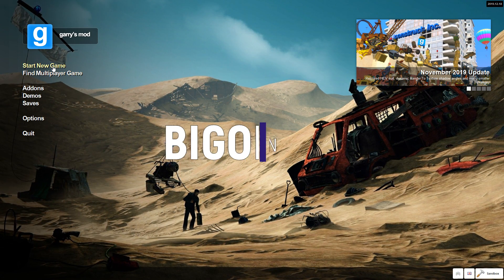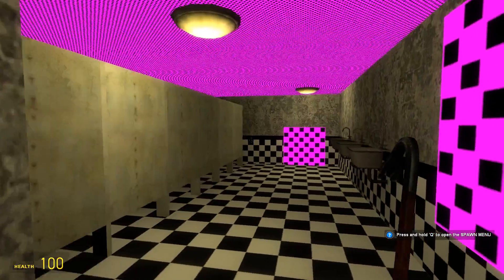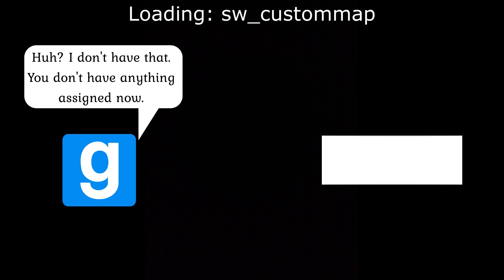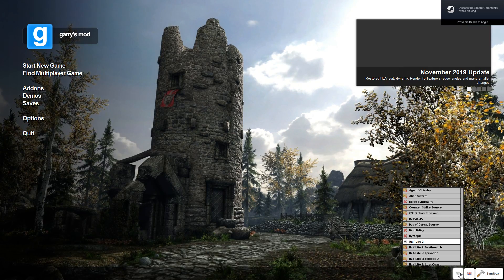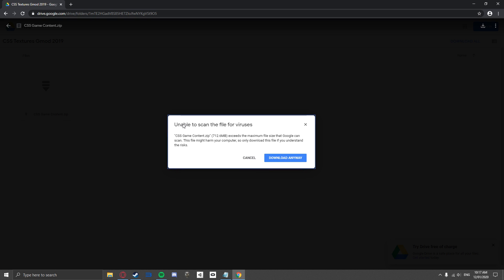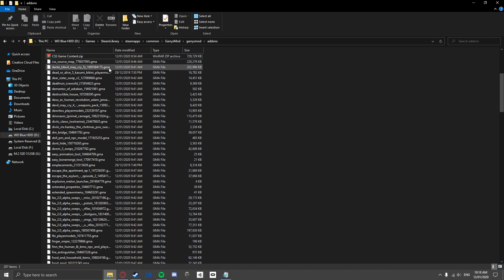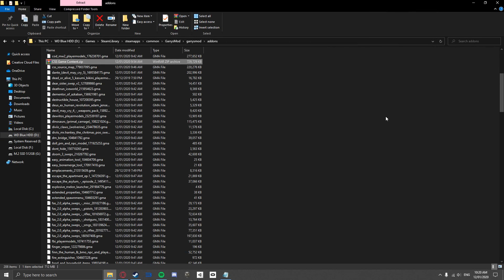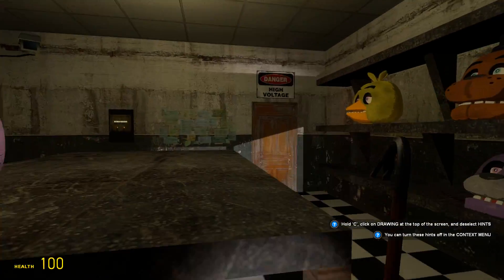How to FIX Missing Textures for Garry's Mod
This updated video tutorial will give you three methods to fixing the pesky issue of missing textures and error models in Garry's Mod. Still works in 2023!

Method 1: 2:08
Method 2: 2:33
Method 3: 5:10